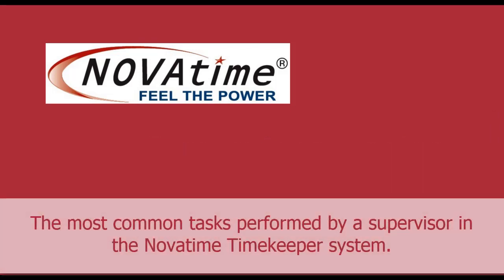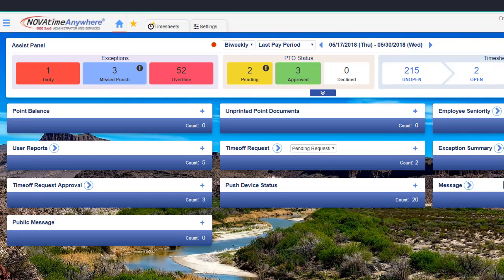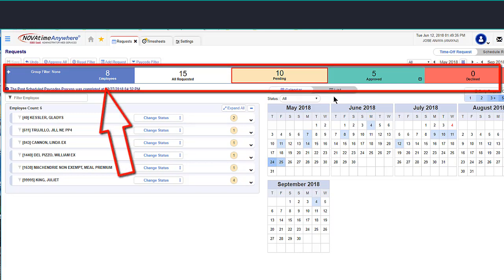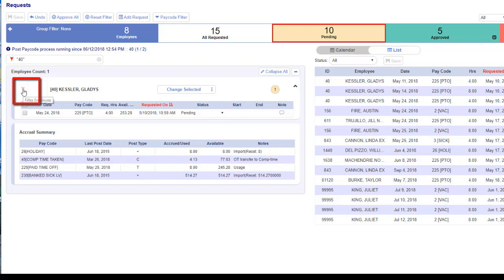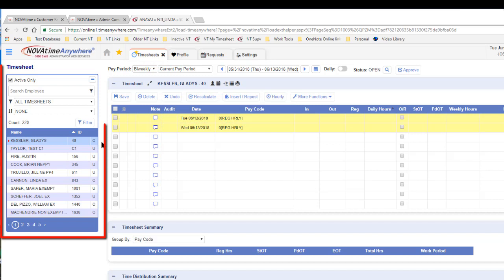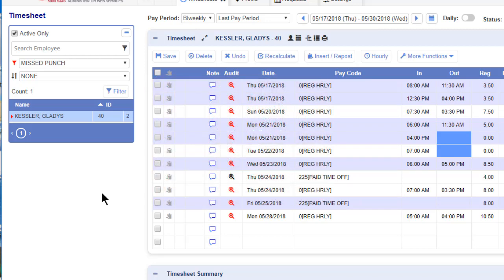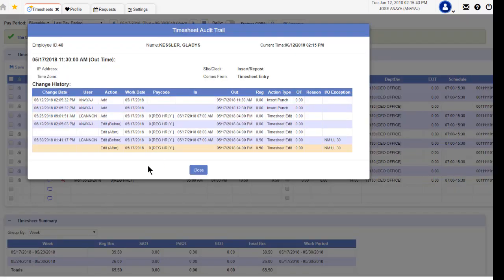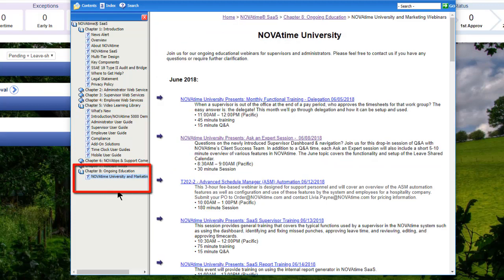Novatime Supervisor Basics Getting Started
This video is an overview of the basic supervisory tasks and navigation in NOVAtime timekeeping.